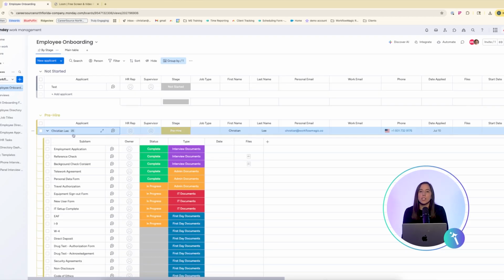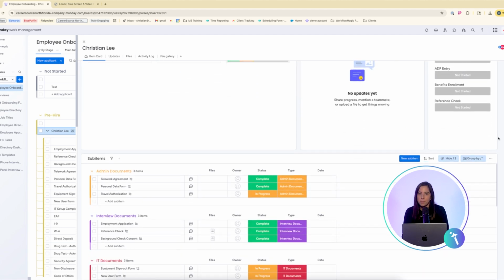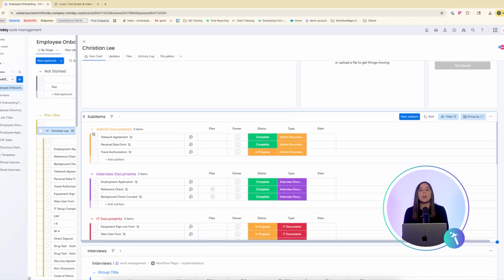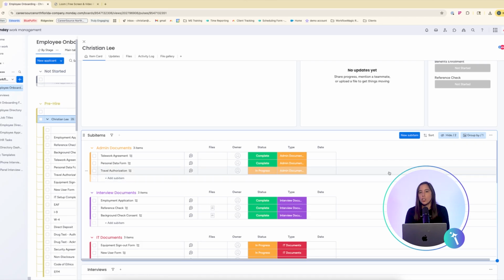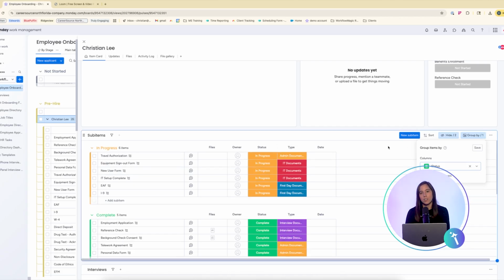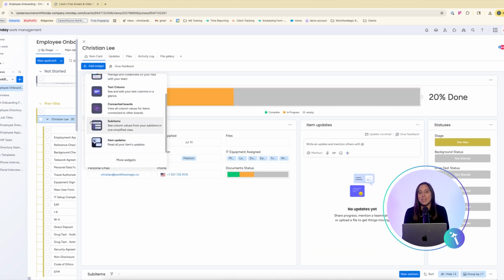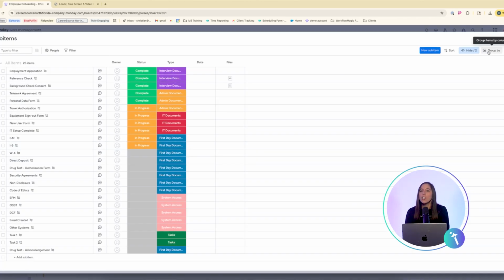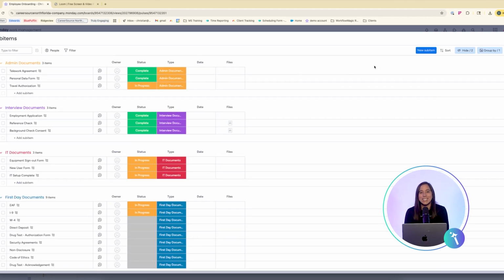Unlock Dynamic Sub-Items in monday.com: Group, Filter & Control Item Views!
Group, filter, and sort sub-items directly inside monday.com item cards with powerful controls that reduce board hopping and elevate clarity for HR, Legal & Compliance teams. Discover how the Sub-Items Widget transforms monday.com’s item view into a dynamic workspace. No more static lists just powerful control, instant visibility, and less friction.

What you’ll learn:

-How to add the Sub-Items Widget inside an item card; customize view by hiding columns, reordering and resizing widgets.

-Ways to group by document type, status, date, priority, etc., depending on your team role (HR, Operations, Legal).

-How this feature enables approvals by status: drag approved sub-items to top, see what remains. Major time-saver.

-Use cases: onboarding checklists (tax forms, signed contracts), compliance workflows, legal document review, etc.

Chapters:
0:00 –  Intro: What’s the Sub-Items Widget & Why it changes item view
0:20 –  Adding the widget & basic setup (grouping, sorting, filtering)
1:10 – Customizing the widget: hide, sort, reorder, resize
2:00 –  Use case: Approvals workflow (manager sign-off, status grouping)
2:40 – Benefits for HR, Legal, Compliance – time saved, clarity gained
3:20 –  Recommendations: Best workflows to test this on; suggestions for scaling
4:00 –  Explore further help

🎁 FREE RESOURCES